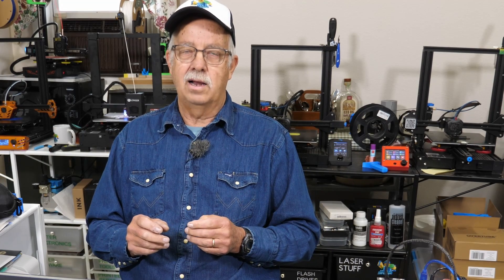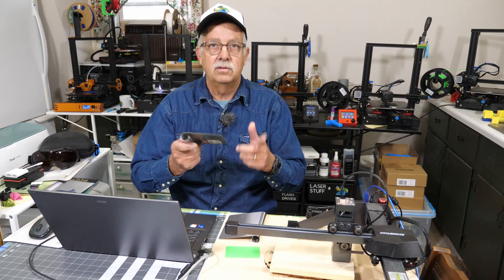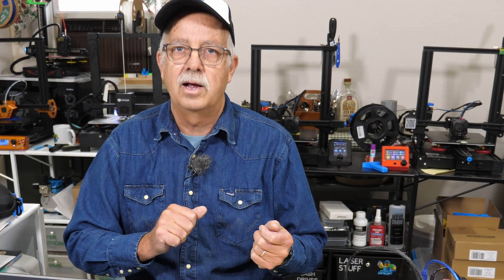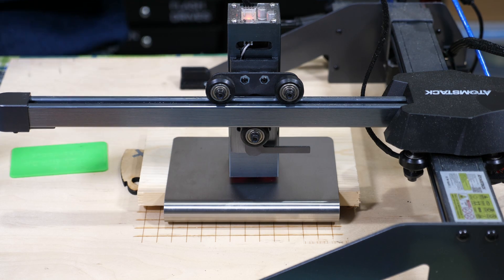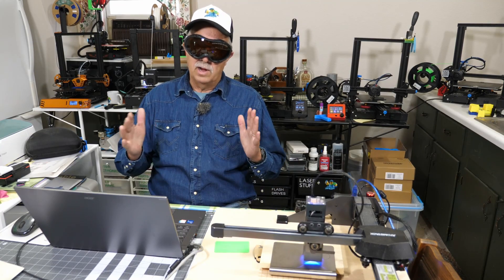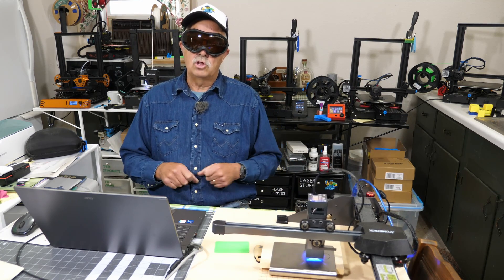Beginner Laser Project #3 Stainless Steel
Stainless Steel etching using a diode laser.  Project #3 in this laser beginner series.

More videos will follow aimed at the beginner laser user.

Atomstack P9 M50 10Watt Portable Laser
MCWlaser Laser Goggles

Cloudray Laser Safety Goggles 355nm 532nm OD6+ CE Protective Goggles